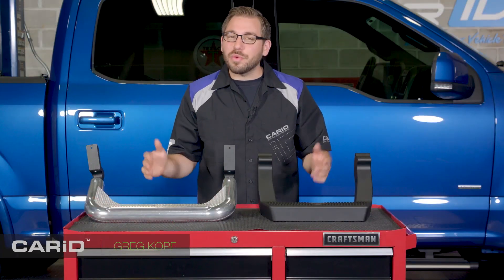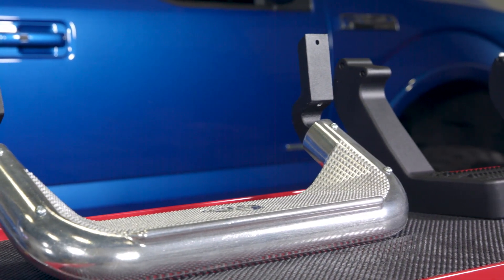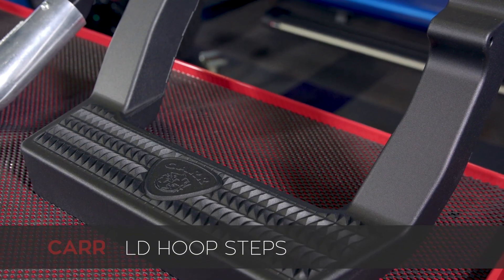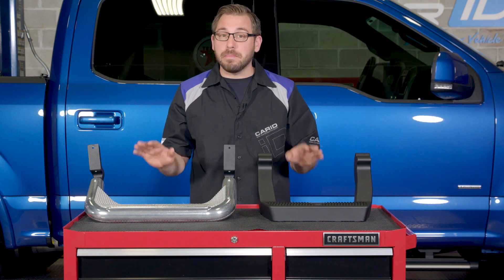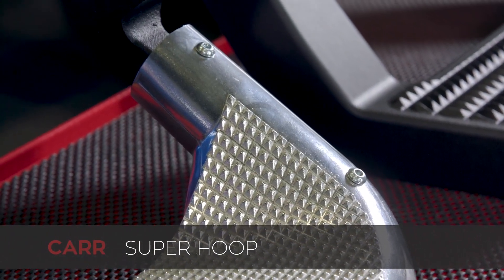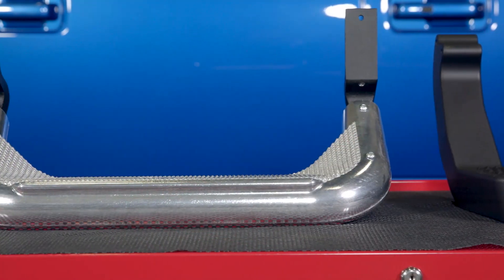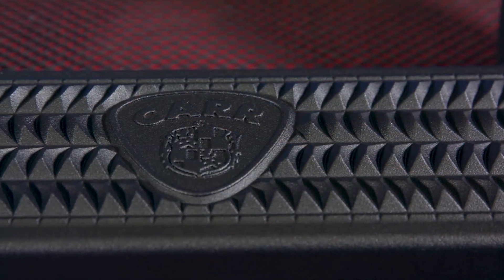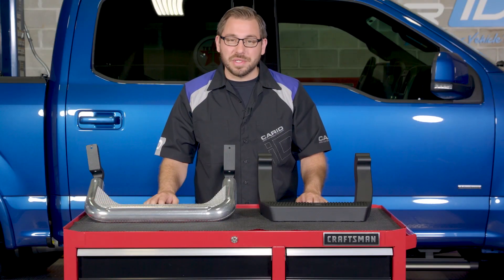CARR Hoop Step Comparison/Review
When you bring up the topic of common truck accessories, a set of running boards or step bars is probably the most common modification. But some of you don’t want a huge bar or board running down the side of your truck just to help you get in. And if that’s the case look no further than CARR. The team at CARR specializes in designing some of the most durable, and attractive hoop steps on the market. And in this video Greg from CARiD.com is comparing two of their most popular styles.
Simple yet Effective. CARR is dedicating to manufacturing only the best hoop steps available in the automotive aftermarket. And in this video Greg showcases their two top models, the LD and the Super Hoop. Both offer easy entry and exit from the cab of your truck, with out the unsightly look of a full running board or step bar.
Easy Installation. CARR is dedicated to designing and building products that are simple for the end user to install. Both their LD and Super Hoop models can be installed on a large variety of different vehicles with only minimal drilling into the rocker panel. The end result is an attractive and securely mounted hoop step that will last the lifetime of your truck.
Quality Materials. CARR only uses the best materials available to build both their LD and Super Hoop products. Each one is built using light but durable aluminum alloy. And each model is also offered in three different finishes to accent any vehicle.